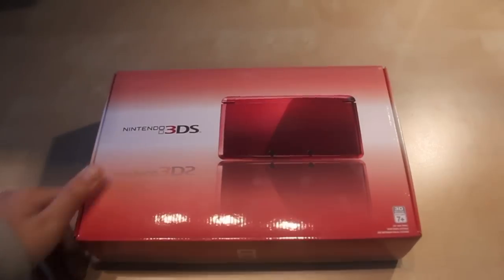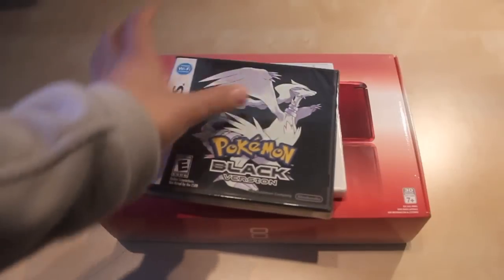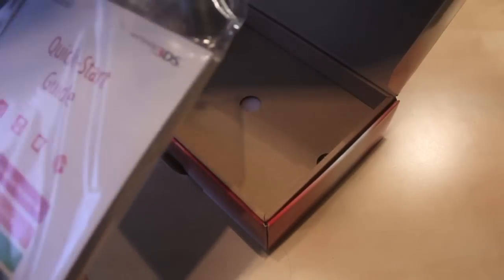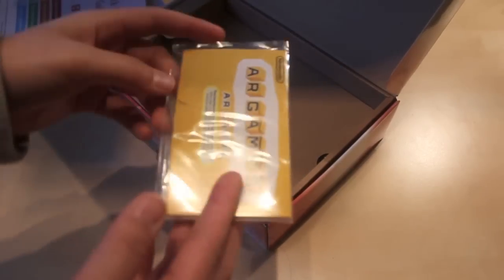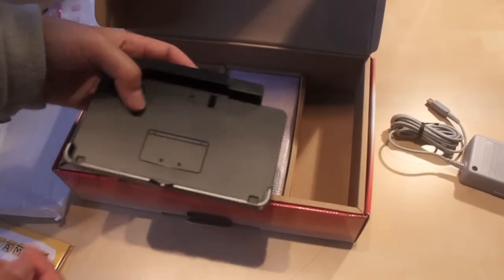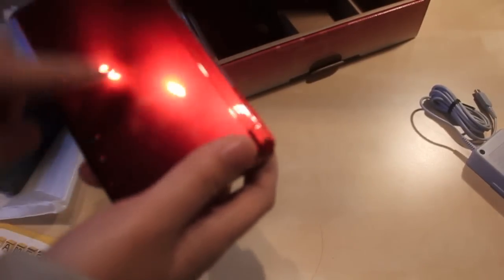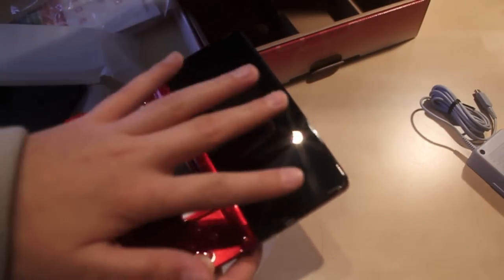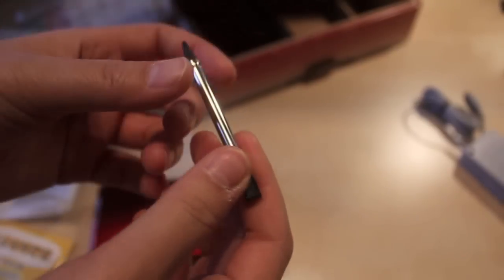Nintendo 3DS Unboxing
Happy Holidays Folks!
I was lucky enough to receive a red Nintendo 3DS from my family along with a few games. This video will just be a short unboxing of the device. You can be sure that I will spend many hours playing Pokemon.